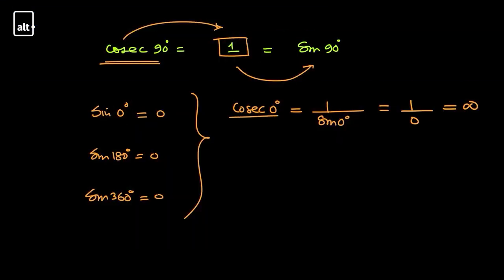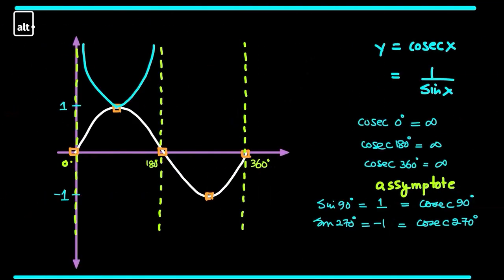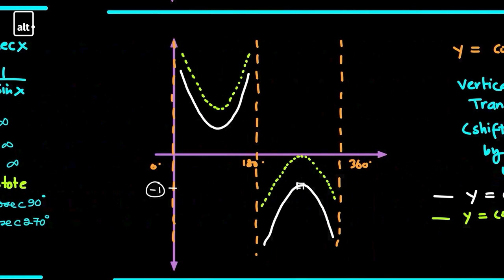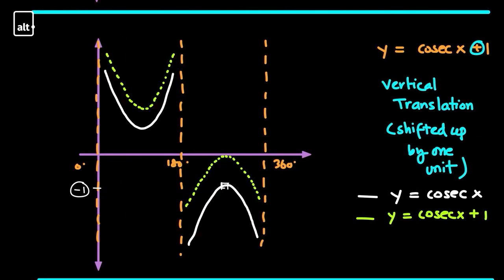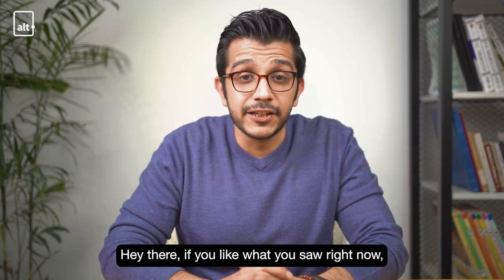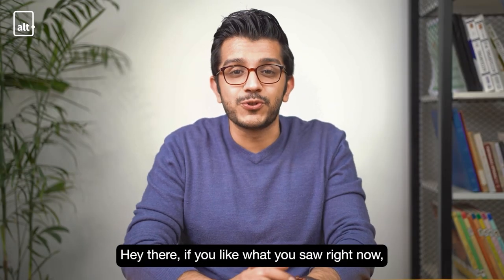A2 Maths | Sketching Graph of Cosec